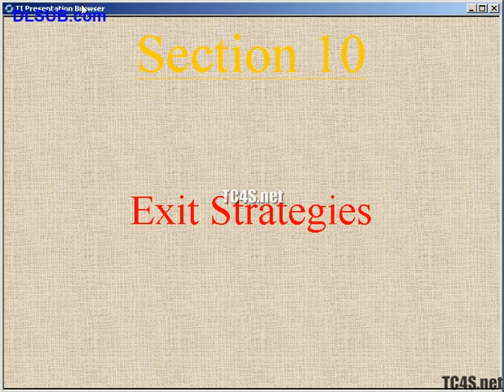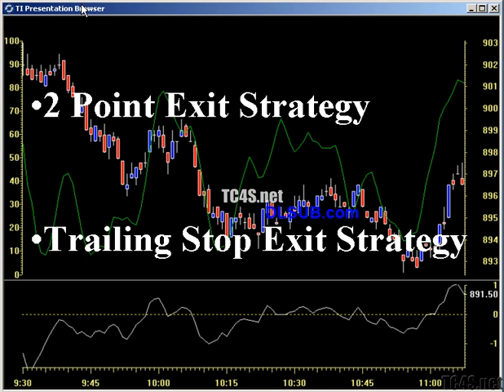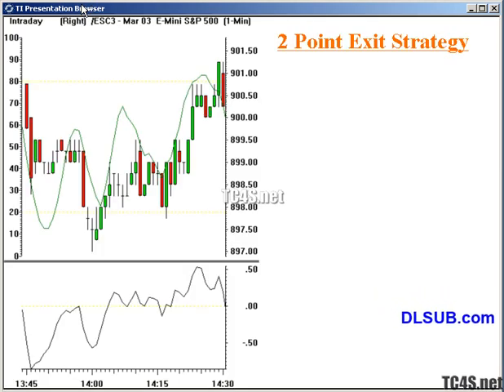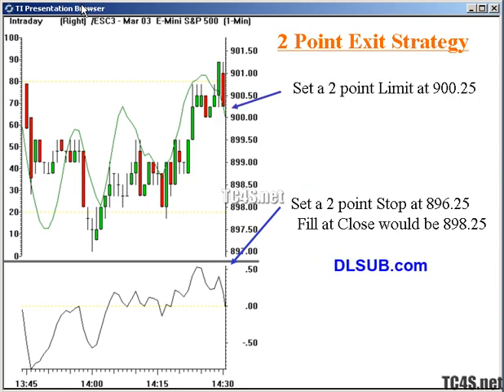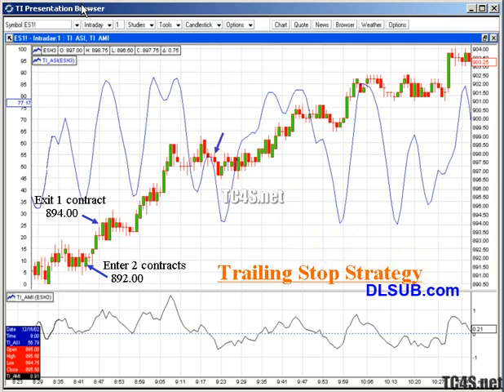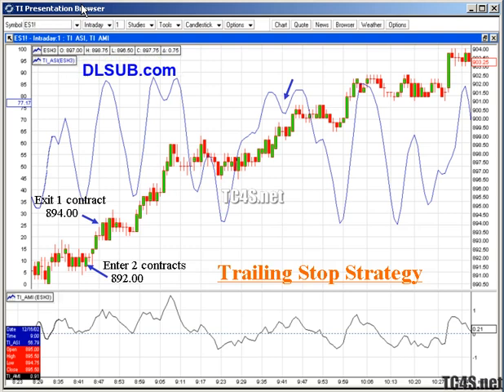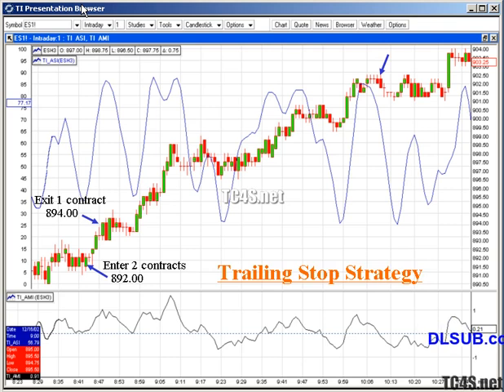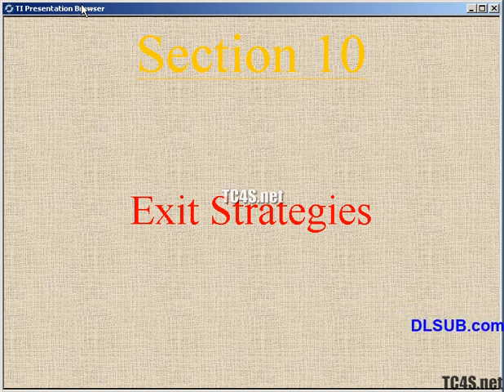DLSUB.COM: Complete Times Course | 10 Exit Strategies – How to Lock in Gains and Minimize Risk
🚪 Complete Times Course | 10 Exit Strategies – How to Lock in Gains and Minimize Risk

In this advanced lesson from the Complete Times Course, we break down 10 powerful exit strategies every trader should know. While entries often get the spotlight, it’s your exit strategy that ultimately determines your results — your profits, your losses, and your ability to stay consistent over time.

This video will give you a complete framework to build or refine your exit plans, based on time, price, structure, volatility, and market behavior.

🔍 Here’s what you’ll learn in this session:
✔️ How to plan exits based on support/resistance zones
✔️ Using trailing stops, moving averages, and ATR for dynamic exits
✔️ Time-based exits and why they work in certain markets
✔️ Scaling out vs. full exits – pros and cons
✔️ Exit techniques for breakout vs. pullback trades
✔️ How to choose the right exit method based on your strategy
✔️ Real chart examples to illustrate each technique

With these 10 strategies, you’ll learn how to protect profits, avoid emotional exits, and trade with a clear plan — whether you’re a day trader, swing trader, or position trader.

✅ This video is perfect for:
• Traders who struggle with when to take profits
• Anyone trying to cut losses more effectively
• Students of the Complete Times Course
• Traders building a rule-based system with discipline and precision

📘 Pro Tip: Track your current exit methods and compare them to the 10 in this video. See which ones align best with your style.

💬 Which exit strategy do you use most — and which do you want to test next? Drop your answer in the comments below!